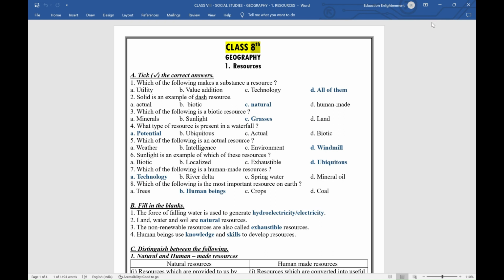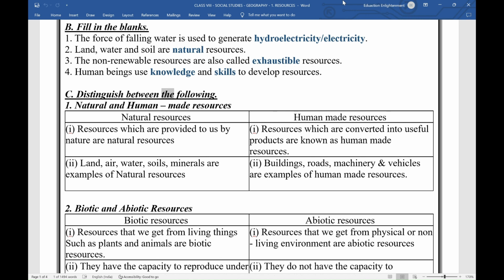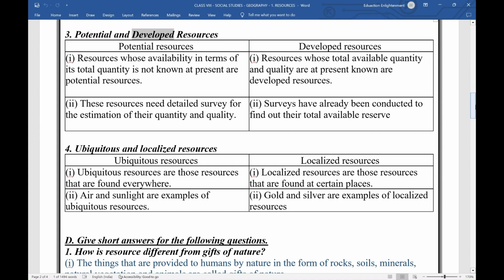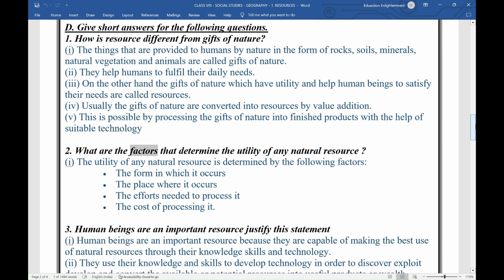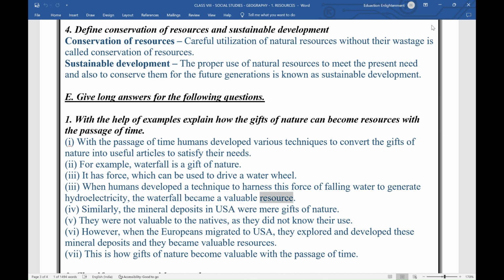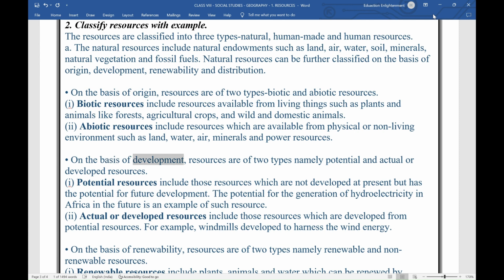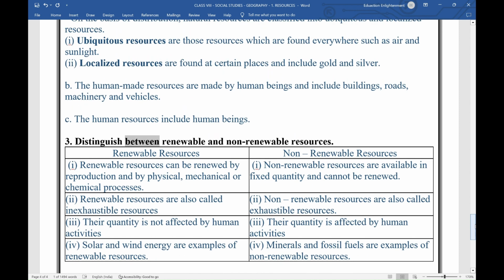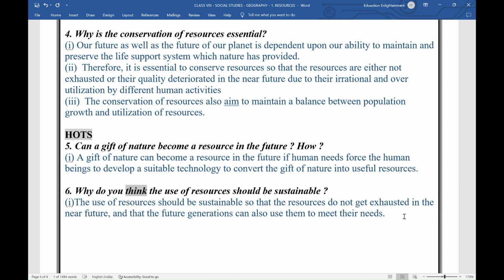CLASS VIII ‖ SOCIAL STUDIES - GEOGRAPHY ‖ 1. RESOURCES LEARNING NOTES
Credits:
The book of which these are the exercises is Ratna Sagar Integrated Social Science 8. Our only intention is to help the students, respected publication, do not think us bad.

Contact with us through our Instagram page to receive the pdf of what is shown in the past videos and the upcoming videos.

Need answers of any textbook then you can message us through our Insta Id.
We currently are finding the answer by reading the textbooks and some of the publications are
Ratna Sagar - Integrated Social Science 8
Macmillan Education - Maths Xpress 8
Pearson - New Images Longman 8